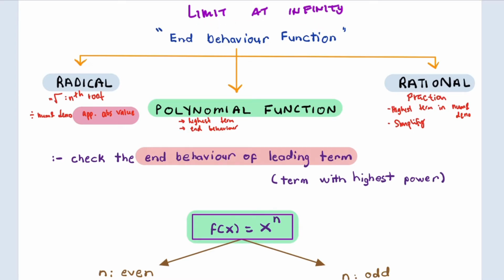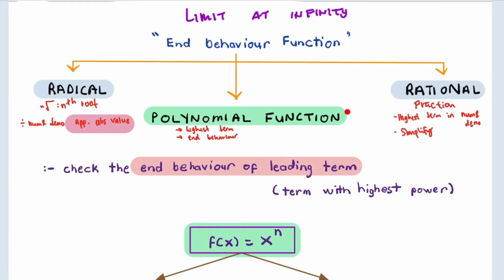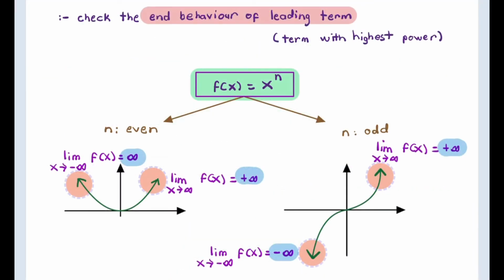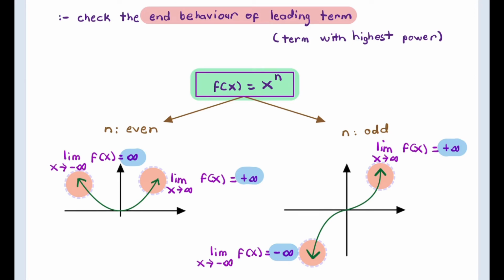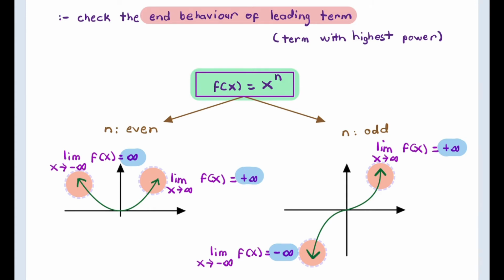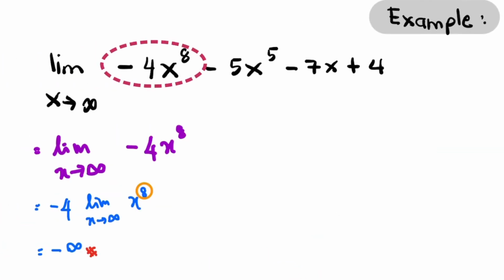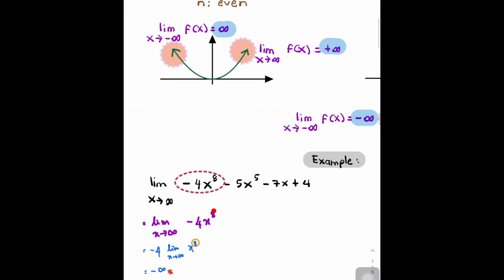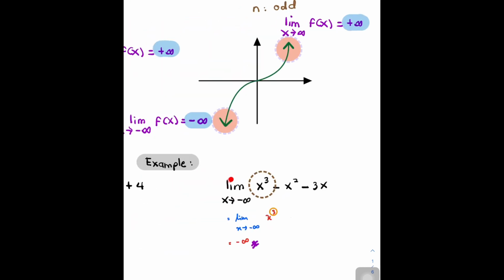MAT0134: 1.4 LIMITS AT INFINITY PART 1